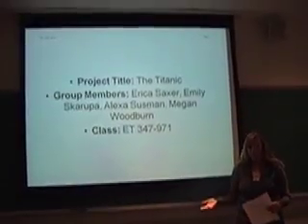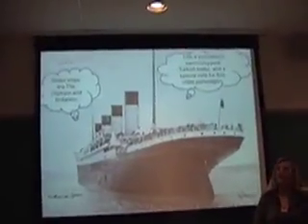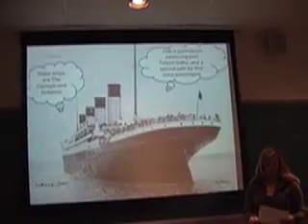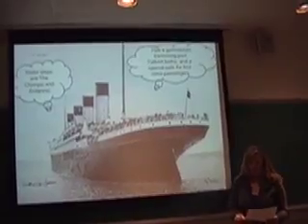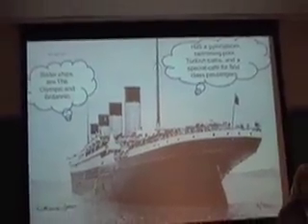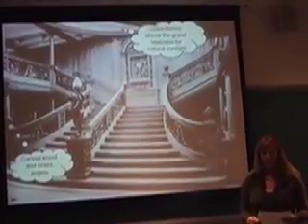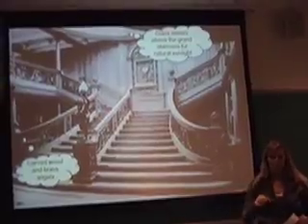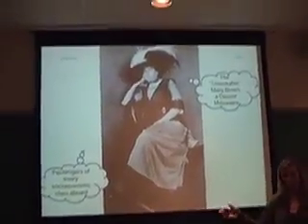Titanic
Titanic Presentation for ET